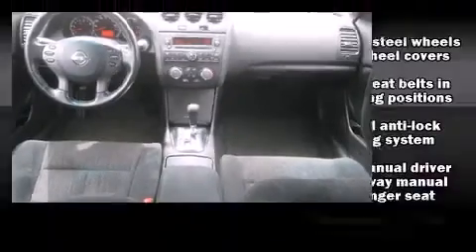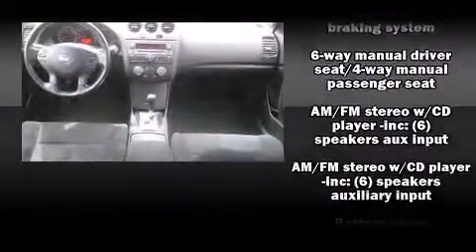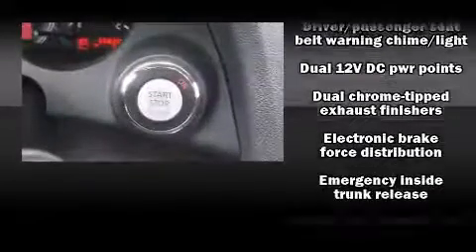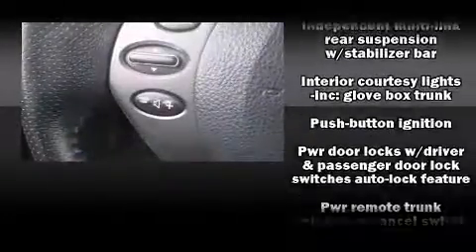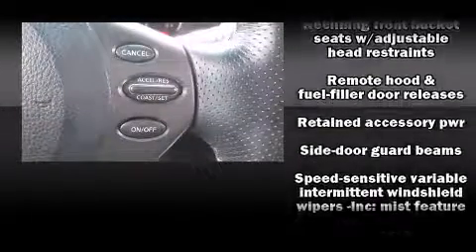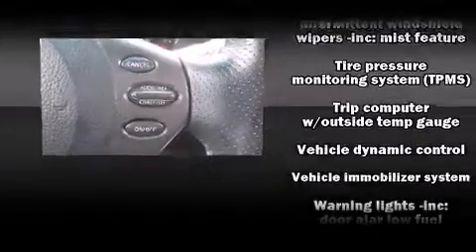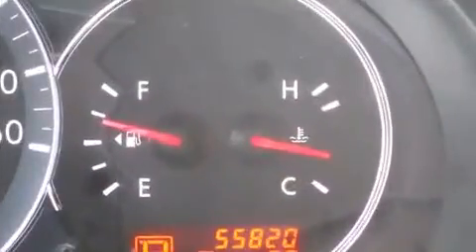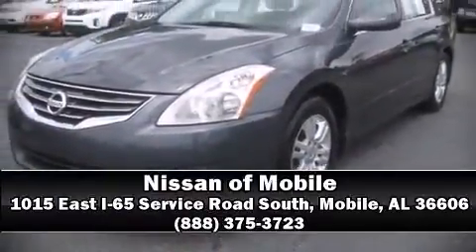2012 Nissan Altima 2.5 S in Mobile, AL 36606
1015 East I-65 Service Road South

Sensibility and practicality define the 2012 Nissan Altima. This 4 door, 5 passenger sedan still has fewer than 60,000 miles! It features an automatic transmission, front-wheel drive, and a 2.5 liter 4 cylinder engine. All of the premium features expected of a Nissan are offered, including: delay-off headlights, 1-touch window functionality, speed sensitive wipers, an outside temperature display, tilt steering wheel, cruise control, and more. Nissan also prioritized safety and security by including: dual front impact airbags, front SIDE impact airbags, traction control, brake assist, anti-whiplash front head restraints, a security system, and 4 wheel disc brakes with ABS. Various mechanical systems are monitored by electronic stability control, keeping you on your intended path. This vehicle has achieved Certified Pre-Owned status, by passing Nissan's comprehensive certification process, including a comprehensive 156 point inspection! Our knowledgeable sales staff is available to answer any questions that you might have. They'll work with you to find the right vehicle at a price you can afford. We are here to help you.